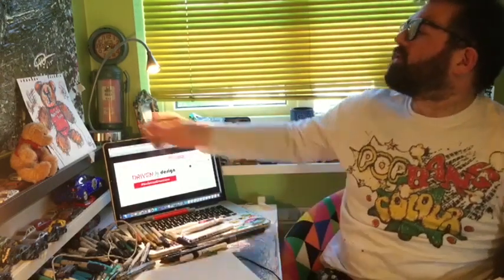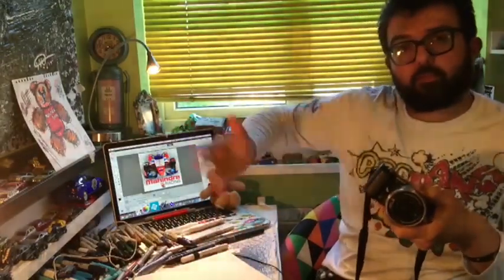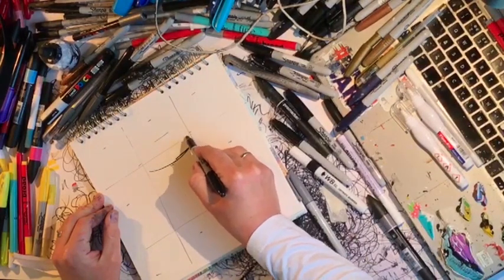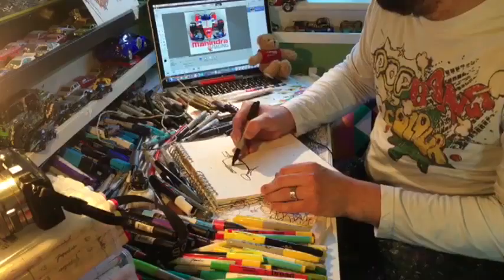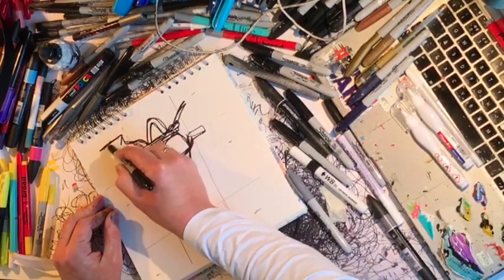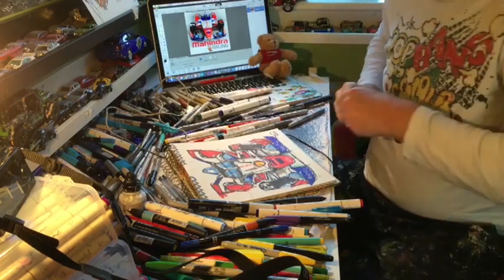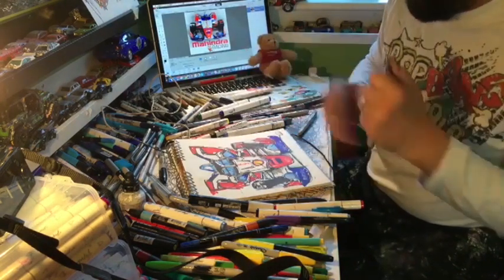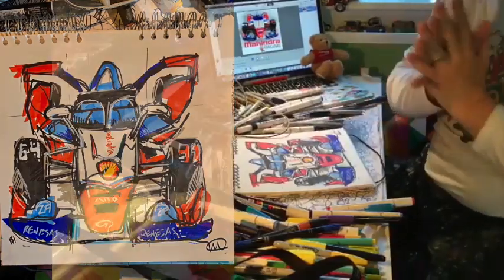Drawing Cars with Ian Cook - PopBangColour | Driven By Design-Isolation Creations | Mahindra Racing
Mahindra Racing invites fans to showcase their creativity, design expertise, and be a part of the team colors. After four successful editions, the ‘Driven by Design’ competition is back for its fifth consecutive year, but this time with a twist. The theme of this year Driven by Design campaign is 'What is your art?'. To help inspire your Isolation Creations, here's Ian Cook from @PopBangColour in his final art lesson. This time, he helps teach you how to draw cars!

Mahindra Racing has always focused on bringing fans closer to the racing world, and this competition does just that. You can create any type of art, from drawings and written pieces to musical scores, and model cars. All artistic pieces can be submitted as images, videos, or written forms. There are just four days left to get in your entries as the competition closes this Thursday 30 April.